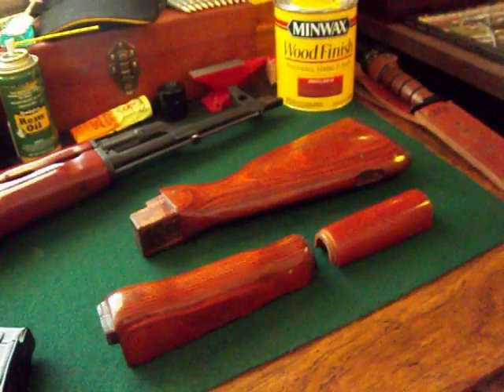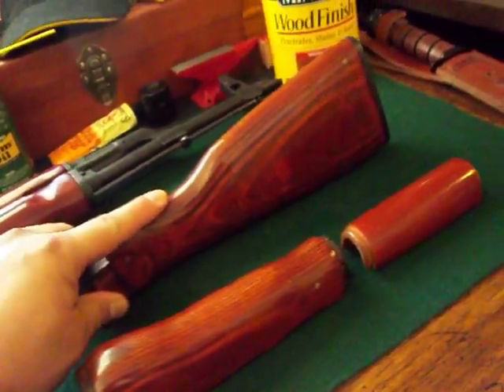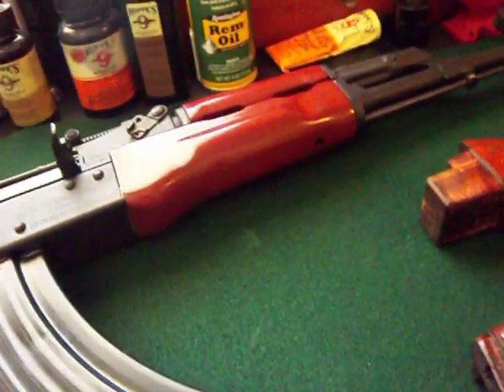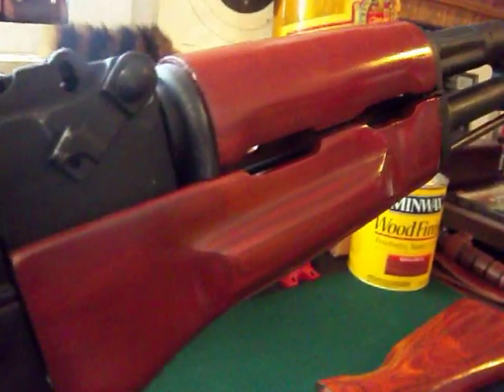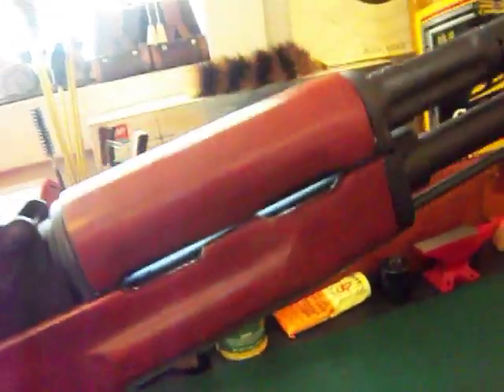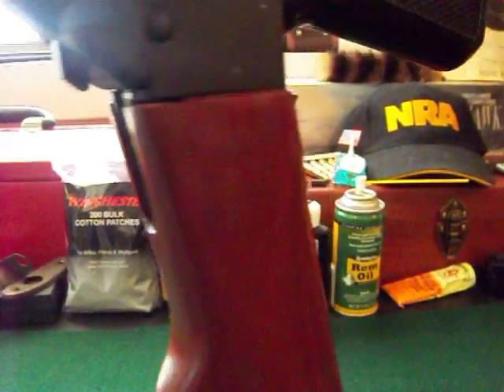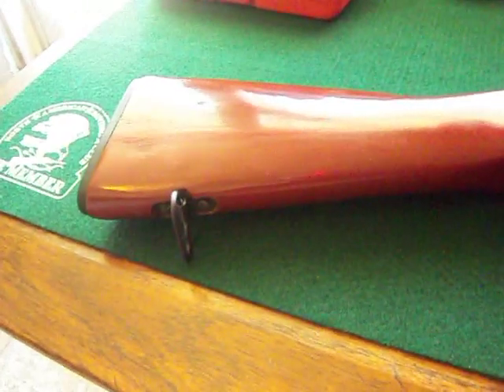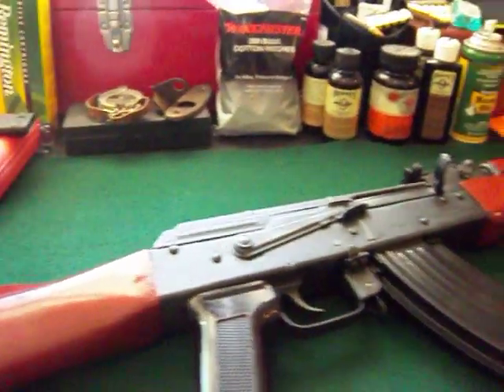AK 47 update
AK47 update